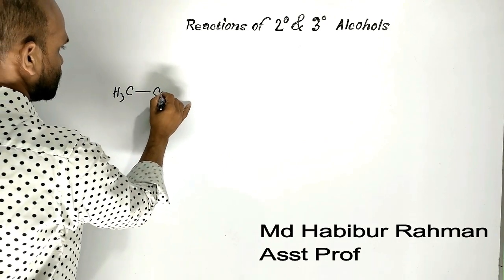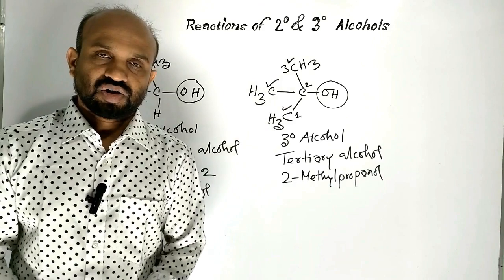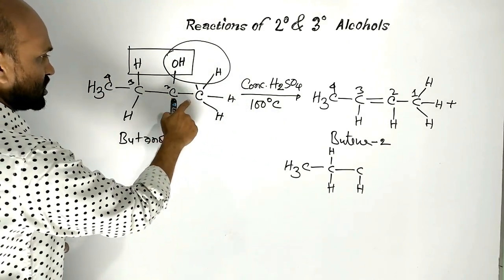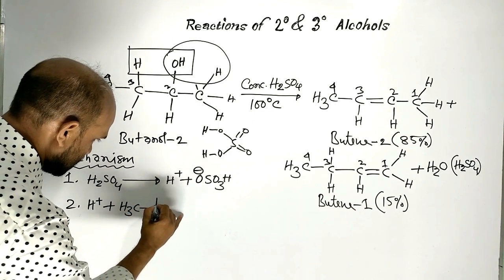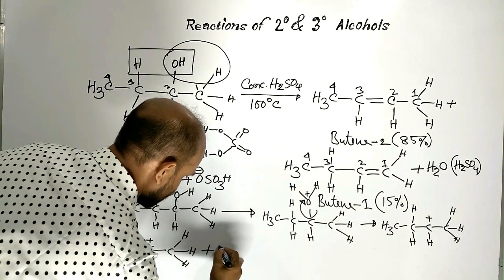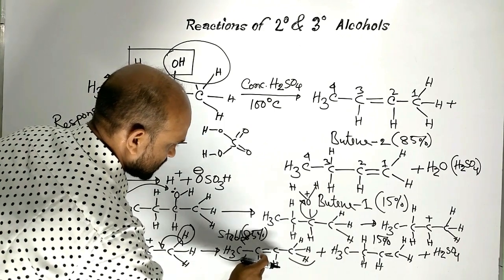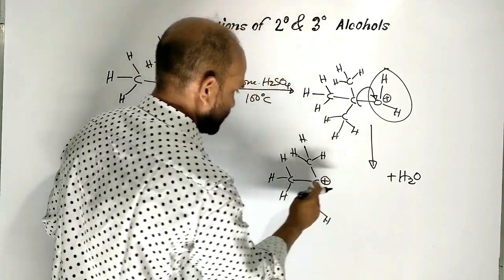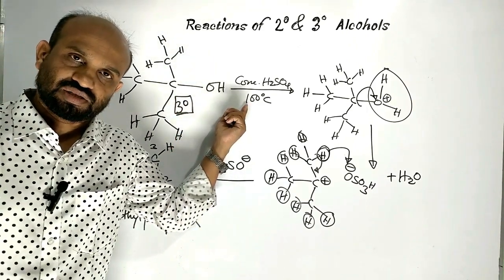Lesson 9: Reactions of 2 and 3 degree Alcohols | Topic: Alcohols | Organic Chemistry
Topic: Alcohols | HSC Chemistry | 2nd Paper | Organic Chemistry: Reactions of 2 and 3 degree Alcohols